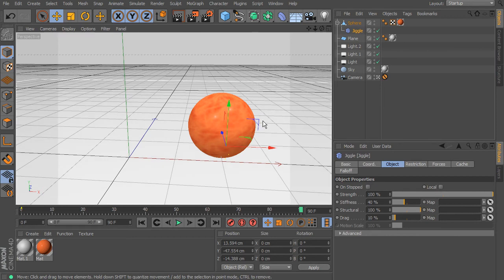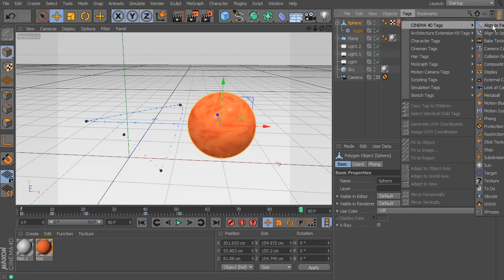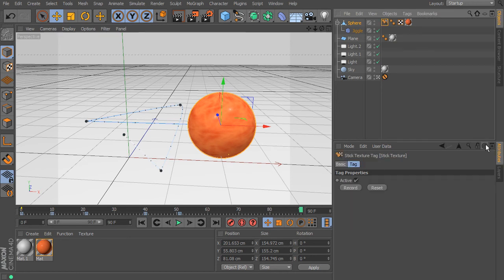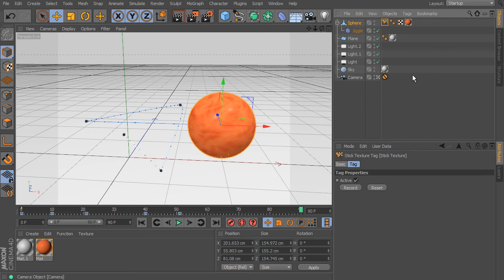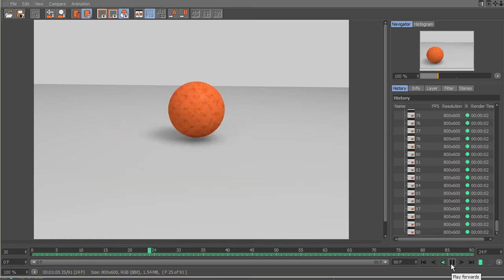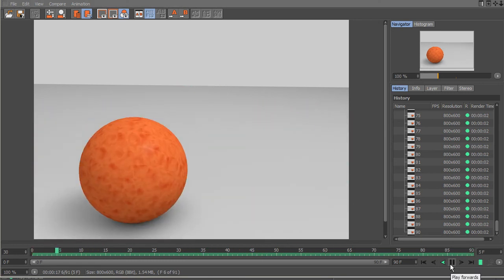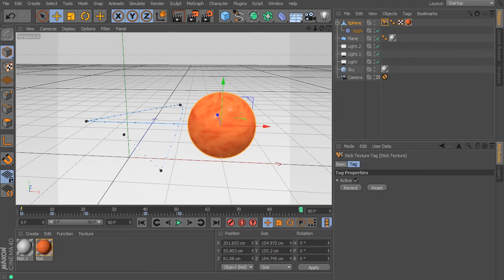06 The Stick Texture Tag (CINEMA 4D)